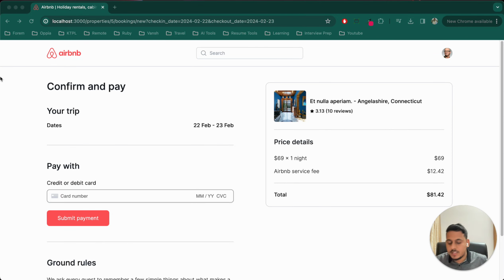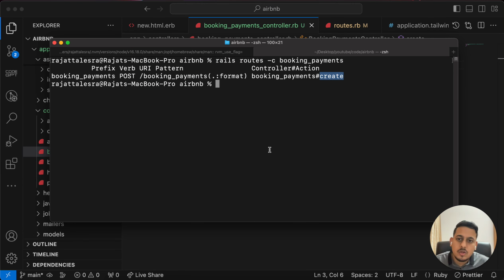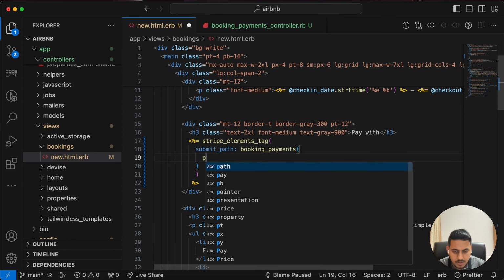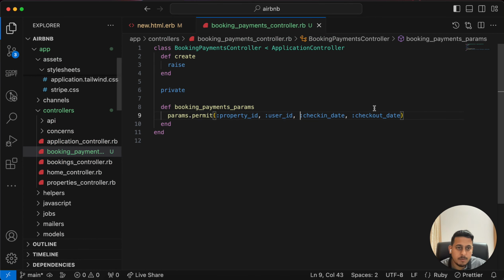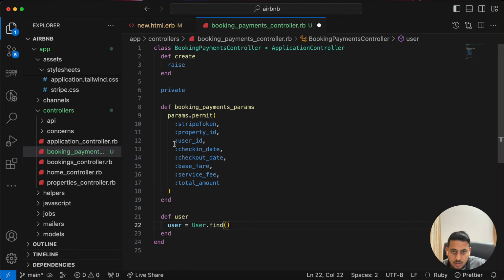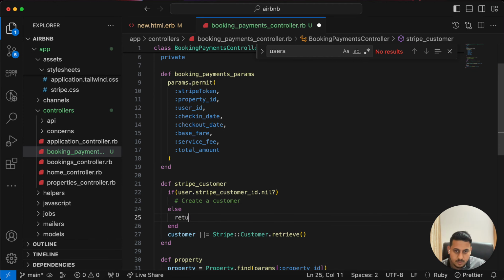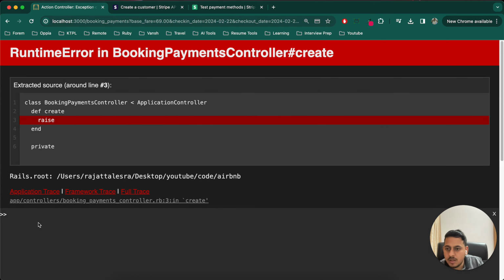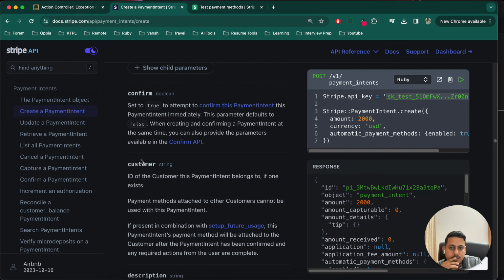Ruby on Rails 7 2024 - Airbnb Clone - Stripe Payments Customer Setup - Part 56